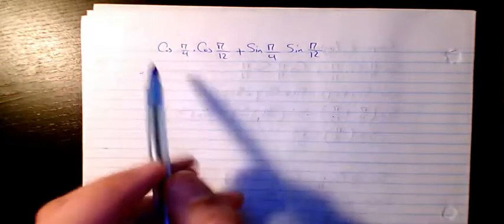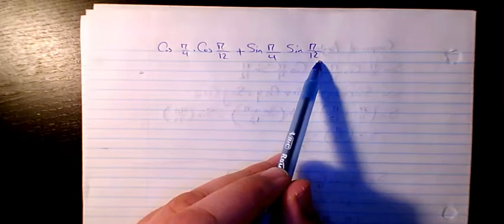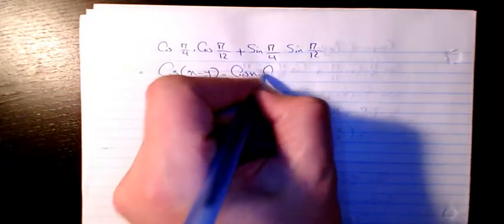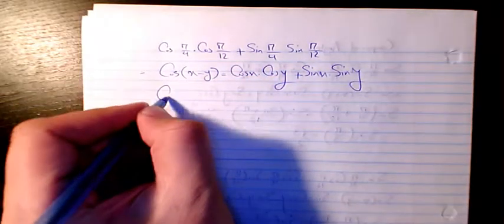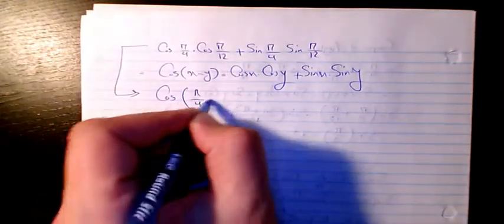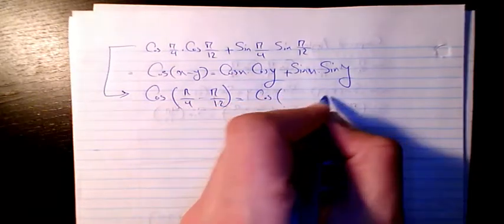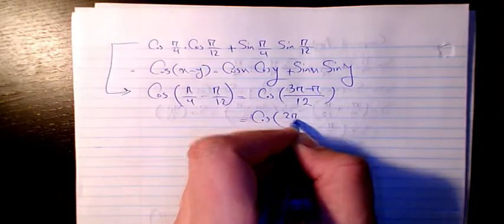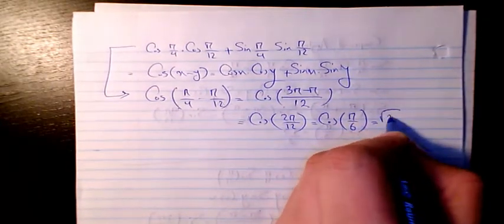cos(pi/4).cos(pi/12)+sin(pi/4).sin(pi/12) - Compound Angles Trigonometry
cos(pi/4).cos(pi/12)+sin(pi/4).sin(pi/12)
Compound Angle Formulas, Trigonometry, Trigonometric Equations, Sine and Cosine functions, Trigonometry , Trigonometric Functions, Trigonometric equations, Compound Angle
Sine Functions, Cosine Functions, Tangent Functions, How to solve trigonometric equations, How to solve trigonometric identities, Sin Cos Tan Cot Sec Csc, What is Trigonometry, What are the, Trigonometric functions, Learn Trigonometry in a easy way
Formules d'angle composé, trigonométrie, équations trigonométriques, fonctions sinus et cosinus, trigonométrie, fonctions trigonométriques, équations trigonométriques, angle composé
Fonctions sinus, Fonctions cosinus, Fonctions tangentes, Comment résoudre des équations trigonométriques, Comment résoudre des identités trigonométriques, Sin Cos Tan Cot Sec Csc, Qu'est-ce que la trigonométrie, Quelles sont les fonctions trigonométriques, Apprendre la trigonométrie de manière simple
Fórmulas de ángulo compuesto, trigonometría, ecuaciones trigonométricas, funciones seno y coseno, trigonometría, funciones trigonométricas, ecuaciones trigonométricas, ángulo compuesto
Funciones seno, funciones coseno, funciones tangentes, cómo resolver ecuaciones trigonométricas, cómo resolver identidades trigonométricas, Sin Cos Tan Cot Sec Csc, qué es la trigonometría, cuáles son las funciones trigonométricas, aprender trigonometría de una manera fácil
Fórmulas de ângulo composto, trigonometria, equações trigonométricas, funções seno e cosseno, trigonometria, funções trigonométricas, equações trigonométricas, ângulo composto
Funções senoidais, Funções cosseno, Funções tangentes, Como resolver equações trigonométricas, Como resolver identidades trigonométricas, Sin Cos Tan Cot Sec Csc, O que é Trigonometria, Quais são as funções trigonométricas, Aprenda Trigonometria de maneira fácil

Формулы сложного угла, тригонометрия, тригонометрические уравнения, функции синуса и косинуса, тригонометрия, тригонометрические функции, тригонометрические уравнения, сложный угол
Синус-функции, косинус-функции, касательные функции, как решать тригонометрические уравнения, как решать тригонометрические тождества, Sin Cos Tan Cot Sec Csc, что такое тригонометрия, что такое тригонометрические функции, изучение тригонометрии простым способом

کمپاؤنڈ زاویہ کے فارمولے ، ٹریگنومیٹری ، ٹریونومیٹرک مساوات ، سائن اور کوزین کے افعال ، تثلیث ریاضی ، تثلیث میٹرک افعال ، ٹریگنومیٹرک مساوات ، مرکب زاویہ
سائن فنکشنز ، کوسن فنکشنز ، ٹینجینٹ فنکشنز ، ٹرائیونومیٹرک مساوات کو کیسے حل کریں ، ٹرائیونومیٹرک شناخت کو کیسے حل کریں ، گناہ کوس ٹن کوٹ سیکنڈ سی ایس سی ، ٹریگنومیٹری کیا ہے ، کیا ہیں ، ٹریگنومیٹرک افعال ، ایک آسان طریقے سے تثلیث میٹری سیکھیں
Formule ad angolo composto, trigonometria, equazioni trigonometriche, funzioni seno e coseno, trigonometria, funzioni trigonometriche, equazioni trigonometriche, angolo composto
Funzioni sinusoidali, Funzioni del coseno, Funzioni tangenti, Come risolvere le equazioni trigonometriche, Come risolvere le identità trigonometriche, Sin Cos Tan Cot Sec Csc, Cos'è la trigonometria, Quali sono le funzioni trigonometriche, Impara la trigonometria in modo semplice

ਕੰਪਾਉਂਡ ਐਂਗਲ ਫਾਰਮੂਲਾ, ਤ੍ਰਿਕੋਣਿਤੀ, ਤ੍ਰਿਕੋਣਮਿਤੀ ਸਮੀਕਰਨ, ਸਾਈਨ ਅਤੇ ਕੋਸਿਨ ਫੰਕਸ਼ਨ, ਤ੍ਰਿਕੋਣਮਿਤੀ, ਤ੍ਰਿਕੋਣਮਿਤੀ ਕਾਰਜ, ਤ੍ਰਿਕੋਣਮਿਤੀ ਸਮੀਕਰਨ, ਮਿਸ਼ਰਿਤ ਕੋਣ
ਸਾਈਨ ਫੰਕਸ਼ਨ, ਕੋਸਿਨ ਫੰਕਸ਼ਨ, ਟੈਂਜੈਂਟ ਫੰਕਸ਼ਨ, ਟ੍ਰਿਕੋਨੋਮੈਟ੍ਰਿਕ ਸਮੀਕਰਣਾਂ ਨੂੰ ਕਿਵੇਂ ਹੱਲ ਕੀਤਾ ਜਾਵੇ, ਸਿਨ ਕੋਸ ਟੈਨ ਕੋਟ ਸੈਕ ਸੀਸੀ, ਟ੍ਰਾਈਗੋਨੋਮੈਟਰੀ ਕੀ ਹੈ, ਕੀ ਹਨ, ਤ੍ਰਿਕੋਣਮਿਤੀ ਨੂੰ ਅਸਾਨ ਤਰੀਕੇ ਨਾਲ ਸਿੱਖੋ

यौगिक कोण सूत्र, त्रिकोणमिति, त्रिकोणमितीय समीकरण, साइन और कोसाइन कार्य, त्रिकोणमिति, त्रिकोणमितीय कार्य, त्रिकोणमितीय समीकरण, यौगिक कोण
साइन फ़ंक्शंस, कोसाइन फ़ंक्शंस, टेंगेंट फ़ंक्शंस, त्रिकोणमितीय समीकरणों को कैसे हल करें, त्रिकोणमितीय पहचान कैसे हल करें, सिन कॉस टैन कॉट सेक , त्रिकोणमिति क्या है, त्रिकोणमितीय फ़ंक्शन क्या हैं, त्रिकोणमिति को एक आसान तरीके से जानें:
صيغ الزاوية المركبة ، حساب المثلثات ، المعادلات المثلثية ، دالات الجيب وجيب التمام ، علم المثلثات ، الدوال المثلثية ، المعادلات المثلثية ، الزاوية المركبة
دالات الجيب ، دالات جيب التمام ، دالات المماس ، كيفية حل المعادلات المثلثية ، كيفية حل الهويات المثلثية ،  ما هي المثلثات ، ما هي الدوال المثلثية ، تعلم حساب المثلثات بطريقة سهلة

فرمول های زاویه ترکیبی ، مثلثات ، معادلات مثلثاتی ، عملکردهای سینوسی و کینین ، مثلثات سنجی ، توابع مثلثاتی ، معادلات مثلثاتی ، زاویه مرکب
複合角度式、三角法、三角方程式、正弦関数と余弦関数、三角法、三角関数、三角方程式、複合角度
正弦関数、余弦関数、正接関数、三角方程式の解法、三角恒等式の解法、Sin Cos Tan Cot Sec Csc、三角関数とは何か、三角関数とは、三角法を簡単に学ぶ

복합 각도 공식, 삼각법, 삼각 방정식, 사인 및 코사인 함수, 삼각법, 삼각 함수, 삼각 방정식, 복합 각도
사인 함수, 코사인 함수, 탄젠트 함수, 삼각법 방정식을 해결하는 방법, 삼각법 아이덴티티를 해결하는 방법, Sin Cos Tan Cot Sec Csc, 삼각법이란 무엇인가, 삼각법은 무엇인가, 삼

复合角公式，三角函数，三角方程，正弦和余弦函数，三角函数，三角函数，三角方程，复合角
正弦函数，余弦函数，正切函数，如何求解三角方程，如何求解三角恒等，什么是三角函数，什么是三角函数，以简单的方式学

Dr. Masi